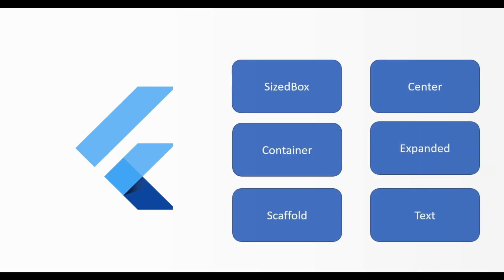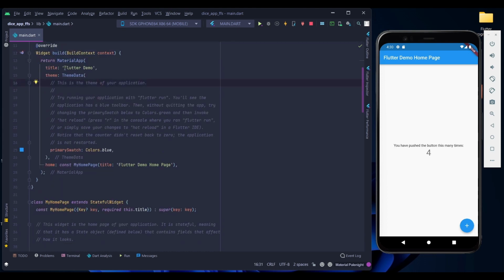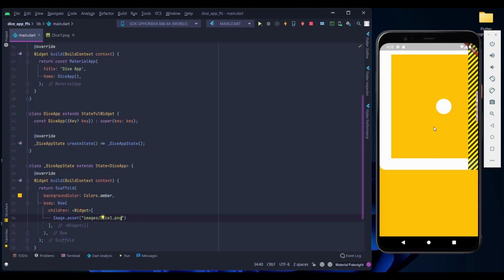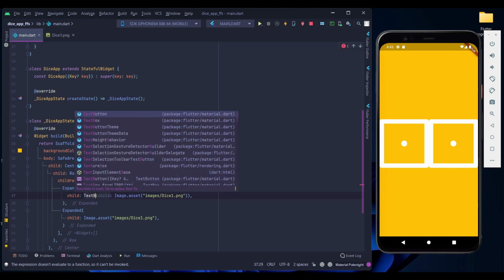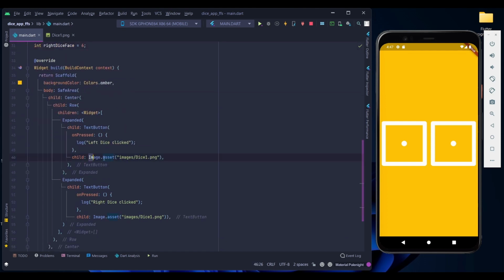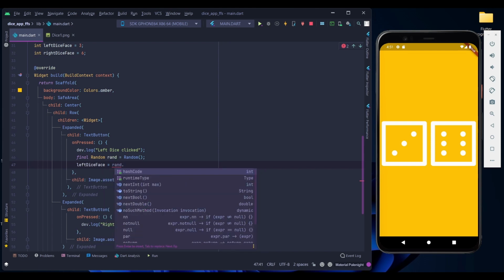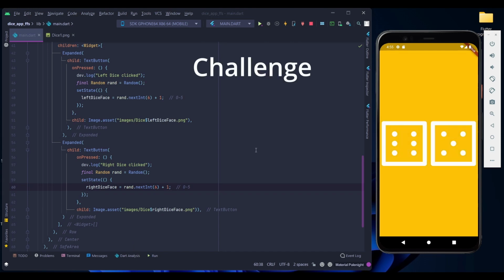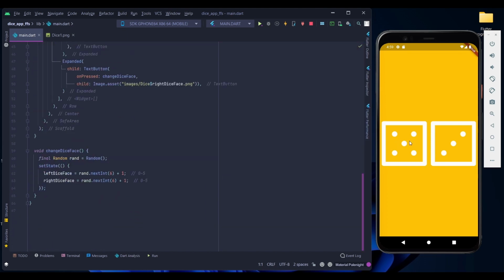Dice App with Flutter | The Forgotten Flutter Show | E7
In this episode, we are going to build a simple Flutter application that rolls two dice. We are going to make use of all the Flutter and Dart concepts we have learnt so far in the previous episodes to build this application.

Timeline:
00:00 Intro
00:58 Importing dice images
02:38 Building Layout
08:20 Adding buttons to dice
10:31 Changing dice faces
12:40 Randomize the dice outcomes
16:27 Challenge 1
16:41 Challenge 1 solution
17:00 Challenge 2
17:30 Challenge 2 solution
18:06 Avoiding code repetition
19:58 Outro